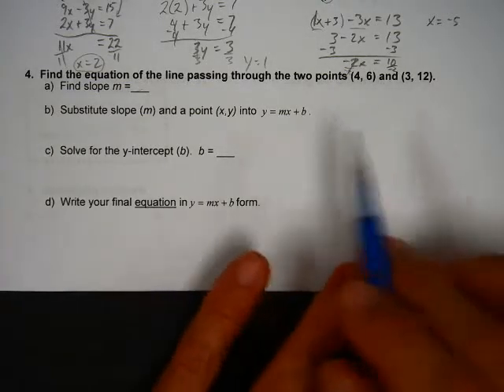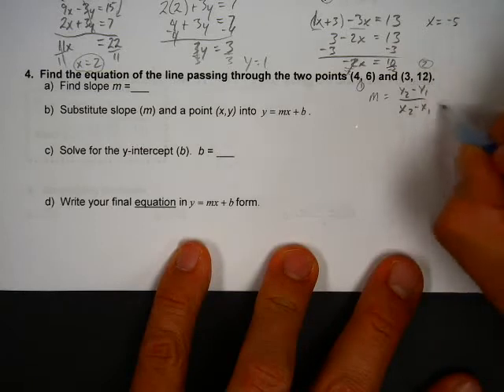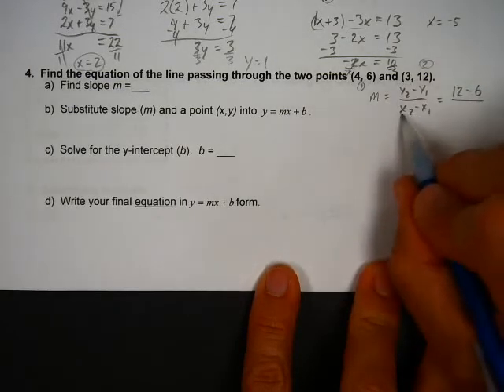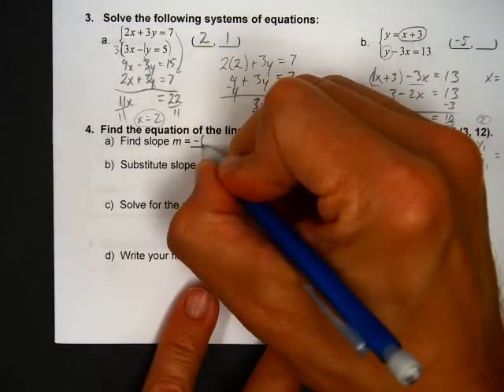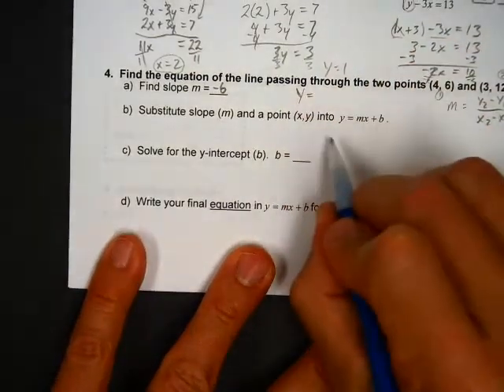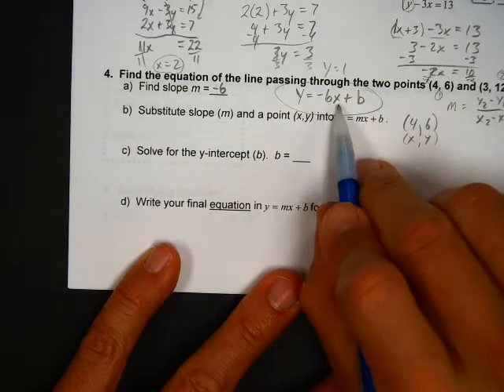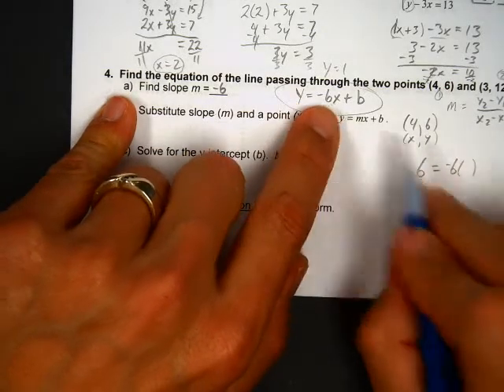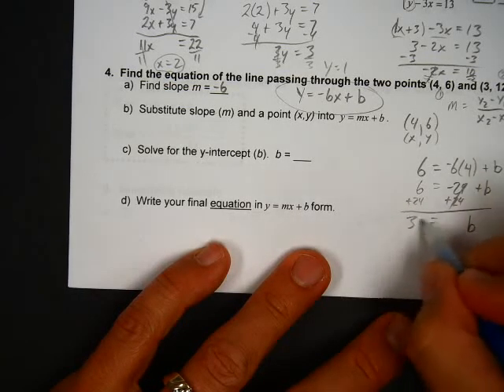Alg 1 Ch 8 Review #4